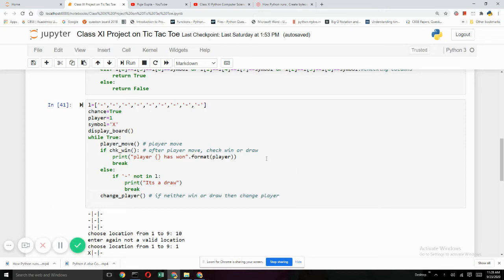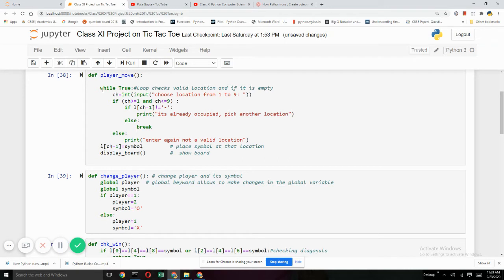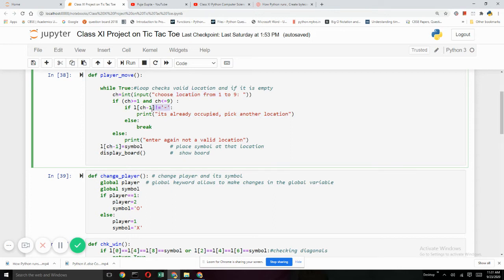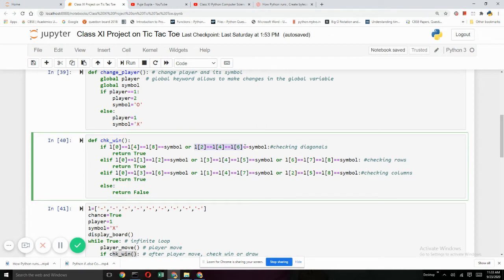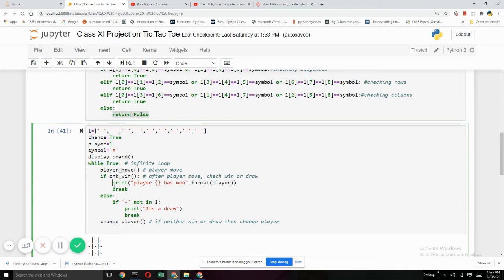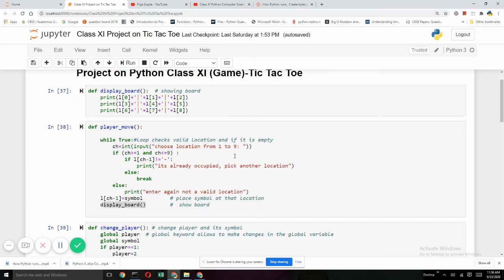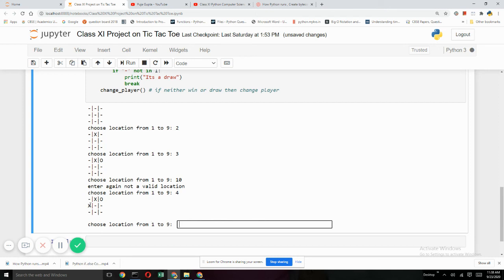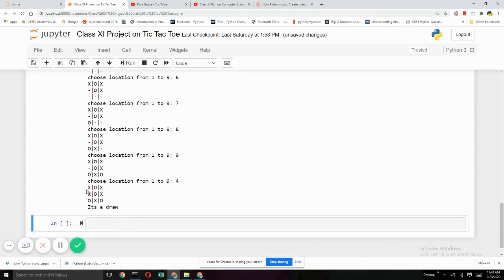Class XI 083 Project on Python Game Tic Tac Toe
Class XI CBSE Computer Science Project on Python -Playing Tic Tac Toe Game